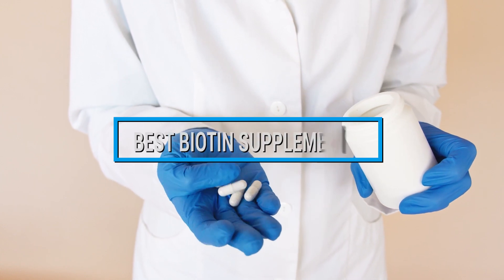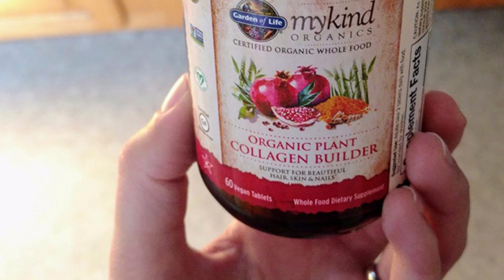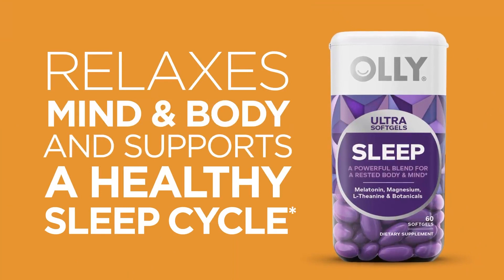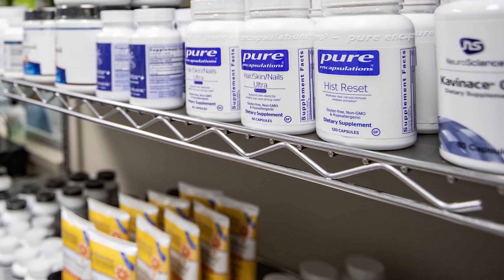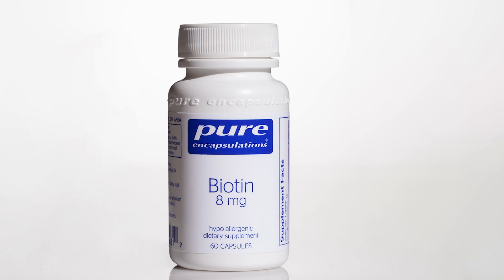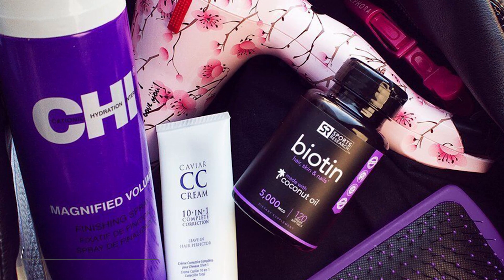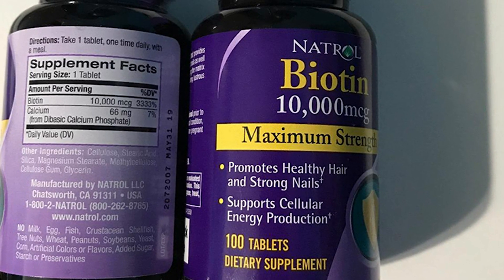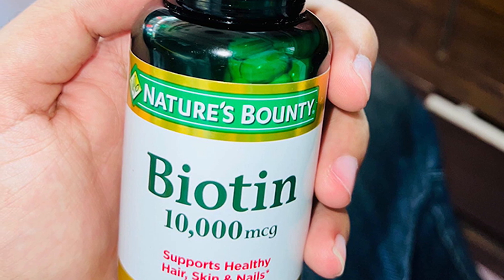Top 10 Best Biotin Supplements in 2024 | Reviews, Prices & Where to Buy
Links to the Best Biotin Supplements we listed in today's Biotin Supplement review video:

1 . Garden of Life mykind Organic Plant Collagen Builder
2 . Life Extension Biotin
3 . OLLY Ultra Strength Hair Softgels
4 . Pure Encapsulations Hair
5 . Klaire Labs Biotin
6 . Pure Encapsulations Biotin
7 . Carlyle Biotin Liquid Gel Drops
8 . Sports Research Extra Strength Vegan Biotin
9 .  Natrol Biotin Maximum Strength
10 . Nature’s Bounty Biotin Supplement

What are the Best Biotin Supplements in 2024?

In today's video we reviewed the Top 10 Best Biotin Supplements on the market in 2024. We made this list based on our personal opinion and we ranked them in no particular order, after doing our research based on their prices, quality, durability, brand reputation and many more.

After watching this video you will know which are the best budget, top selling and top rated Biotin Supplement on the market today.

If you choose from this list you can be sure that you buy one of the best Biotin Supplements available today.